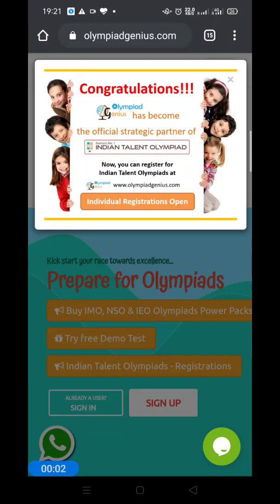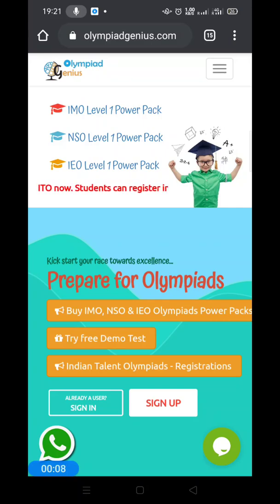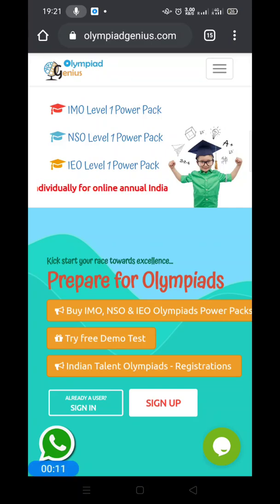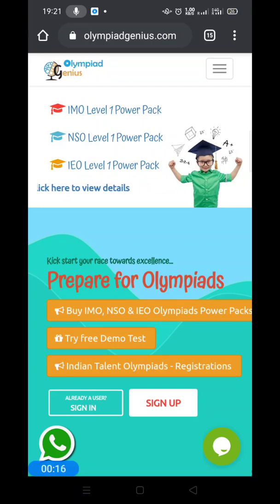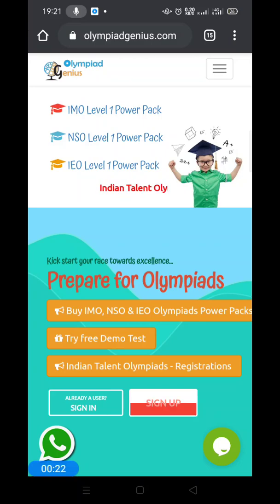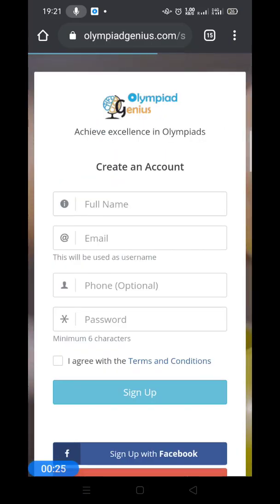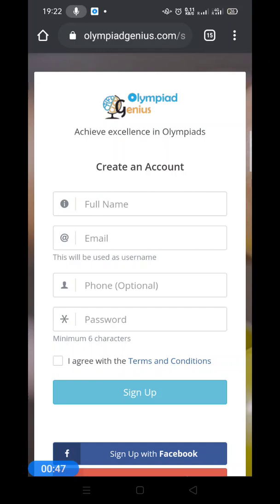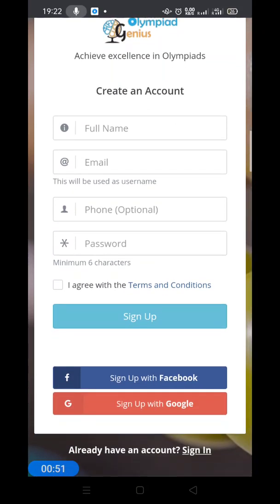How to signup in Olympiad Genius Website for Olympiad exam power packs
How to sign up in com
About our channel:
Edu Genius Channel provides all informational and educational videos which are helpful for Sof Olympiad Exam, Indian Talent Olympiad Exam and School Exam, Online Olympiad Exam and Science, Maths and English topics for class 1,2,3 and class 4.